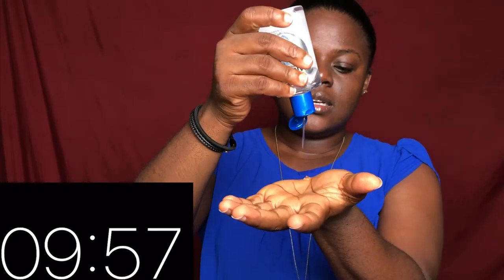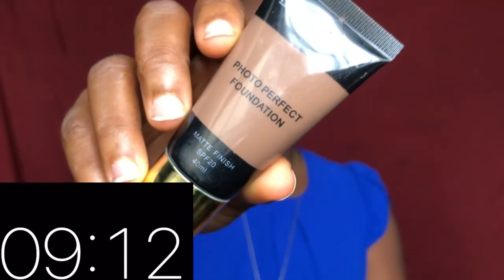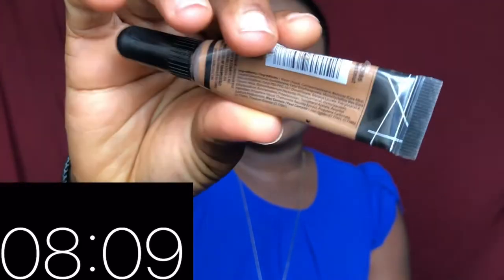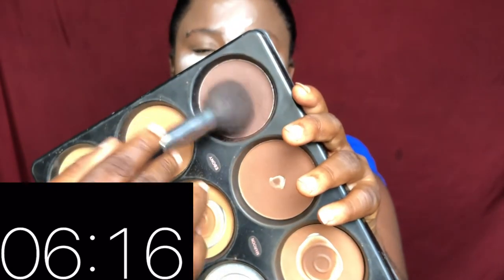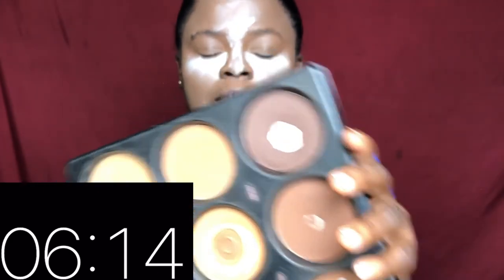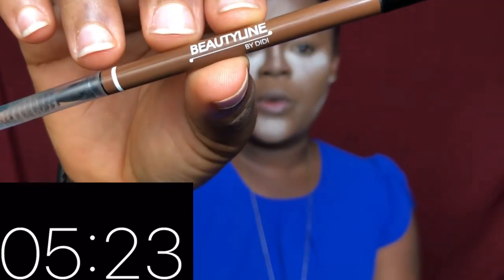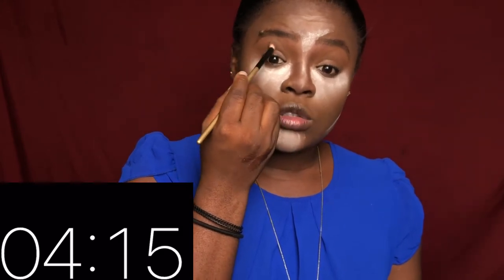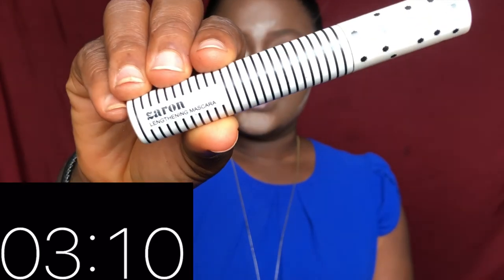10-MINUTES EVERYDAY MAKEUP TUTORIAL FOR SCHOOL AND WORK||WOC|DARK SKIN||DRUGSTORE||AVA ANTHONY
Hey Loves🥰,

Watch how i did my makeup in less than 10minutes😬🥰. Enjoy

Lots of Glitter hugs and Glosses
Stay Safe and Always Smile

✨PRODUCTS✨

✨FACE
•Rimmel “Stay matte” mattifier
•L.A Girl Concealer  “chestnut”
•Hegai & Esther photo perfect foundation “Coffee”
•Zikel glow kit
•Airspun loose setting powder “translucent”
•Vee beauty face powder
•Nuban beauty beauty blender

✨BROWS
•Beautylinebydidi brow pencil in “browgasm”

✨EYES
•Mabrook eyeliner
•Mabrook pencil liner
•Dark brown shade from the vee beauty powder palette

HOW I GAINED 1k SUBSCRIBERS ON YOUTUBE FAST||TIPS TO GROW YOUR YOUTUBE CHANNEL IN 2020||AVA ANTHONY

Audio
•BOYA BY-MI 3.5mm Lavalier Condenser Microphone

“A little progress each day adds up to big results”

I am open to collaborations😎😎